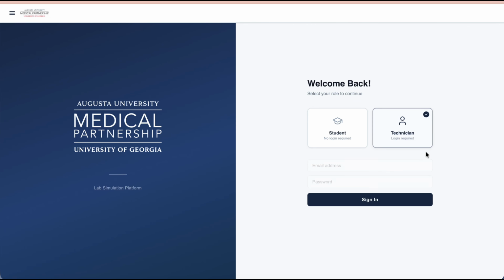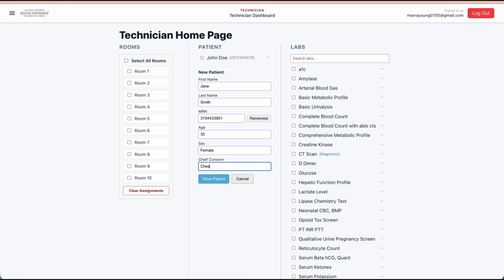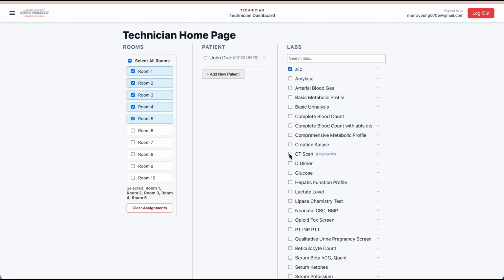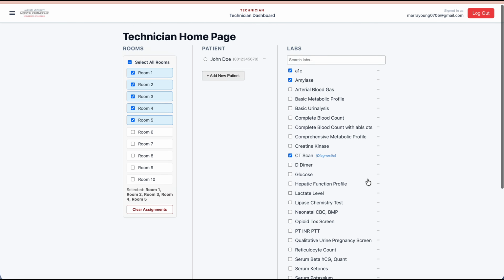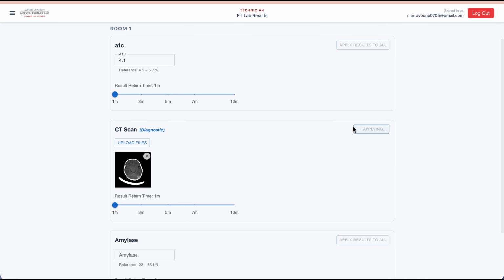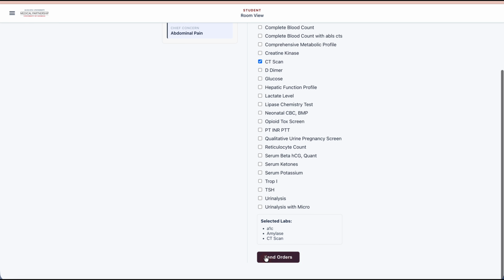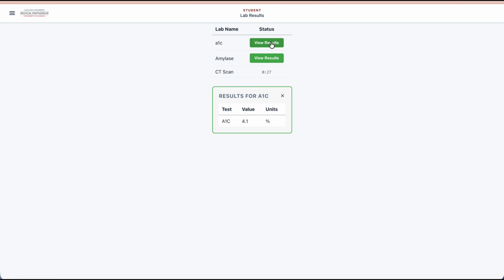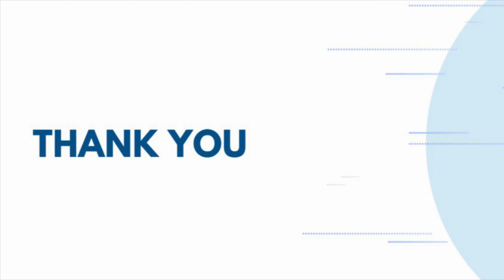Final Capstone Video